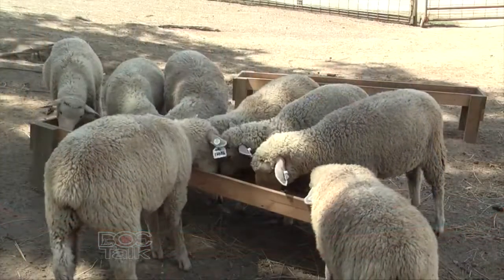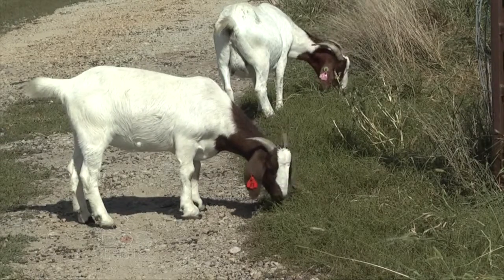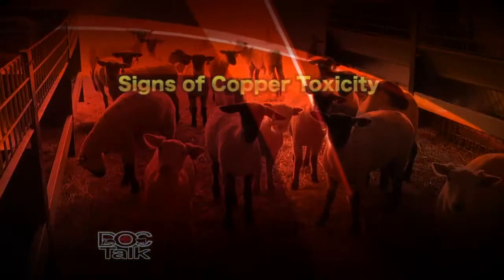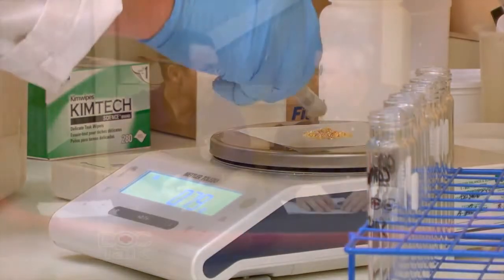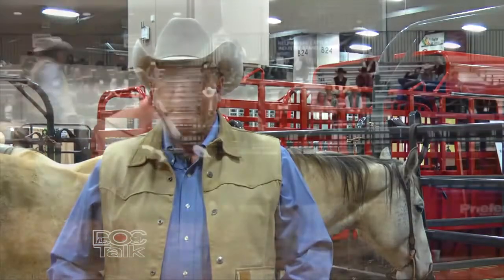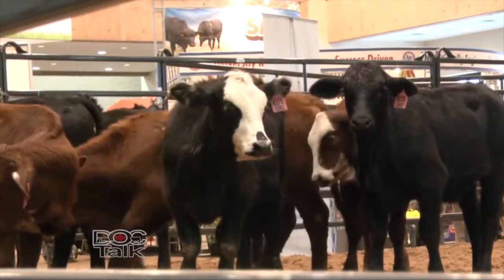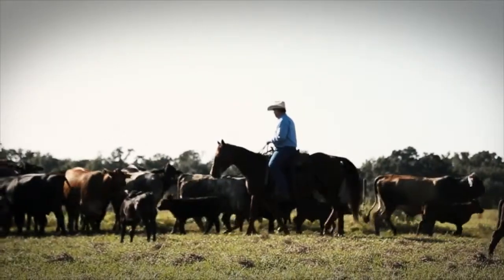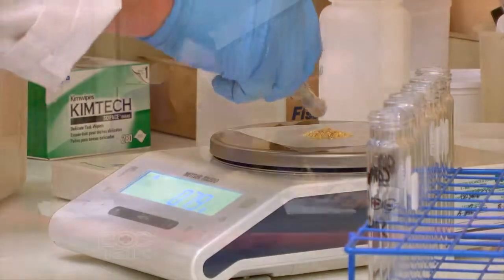DocTalk Ep 157 - Copper Toxicity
Episode 157 - Learn the clinical signs of copper toxicity and recommended treatments